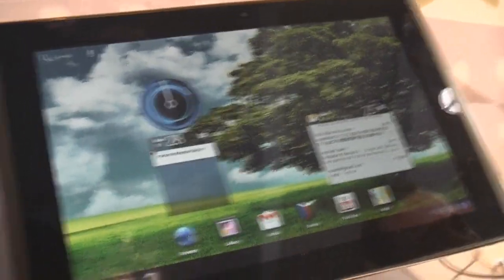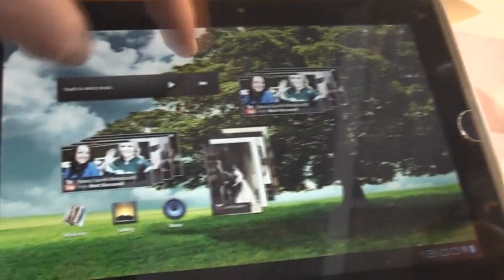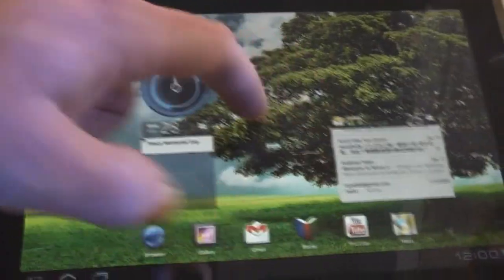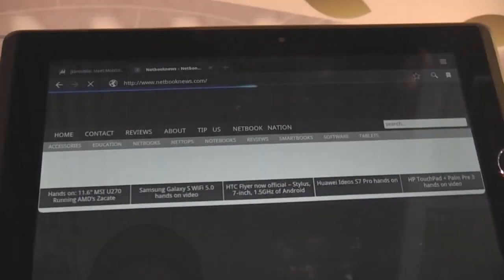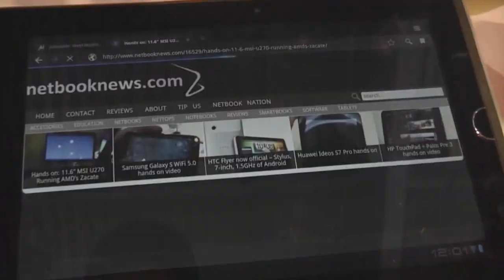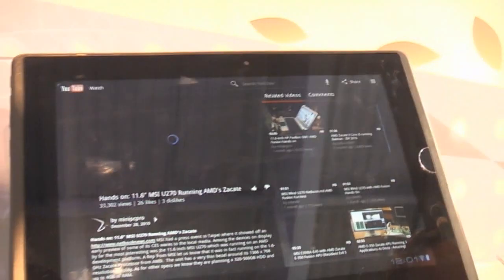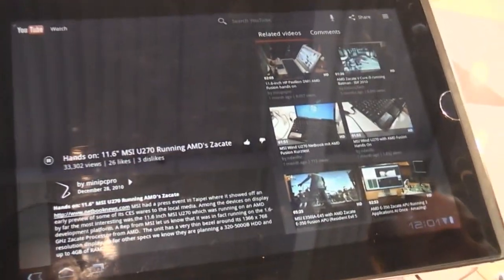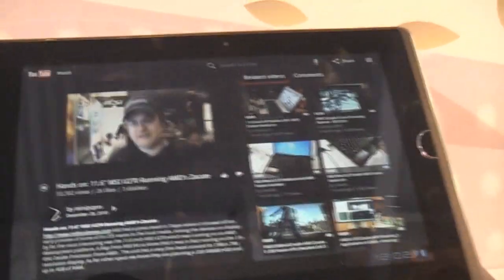ASUS Eee Pad Transformer running Android 3.0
- We're taking a look at the ASUS Eee Pad Transformer Tablet with Tegra 2 ARM platform running Android 3.0!